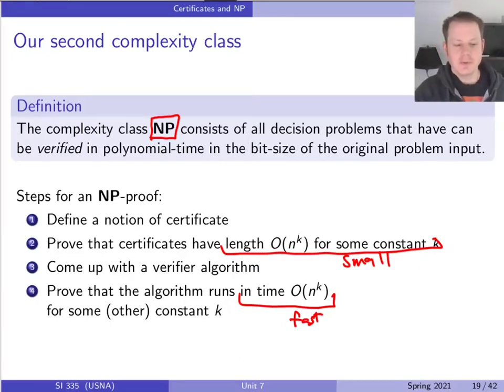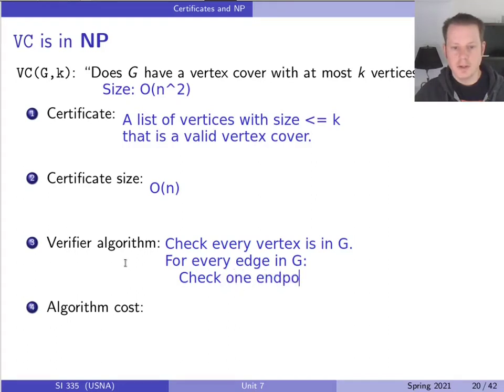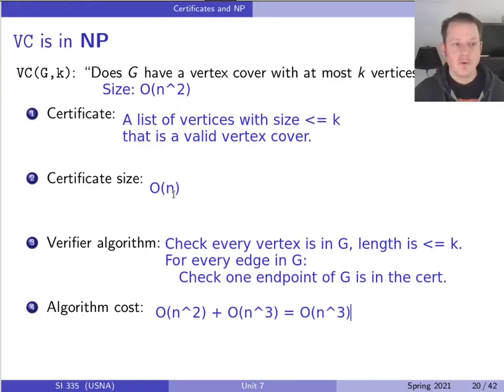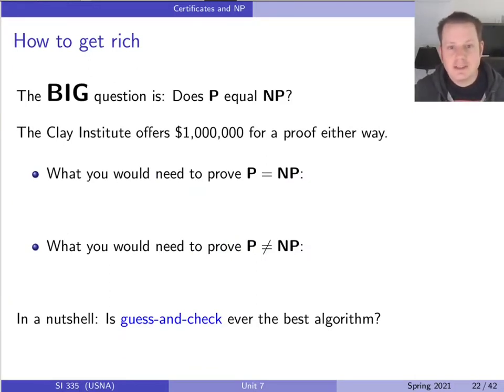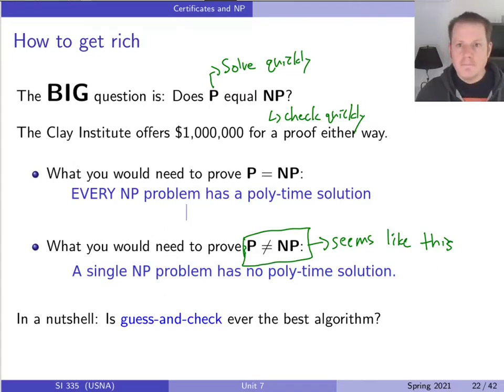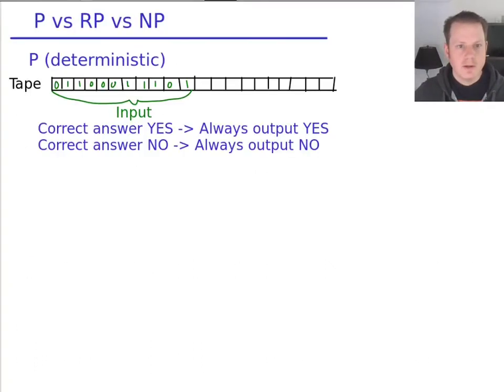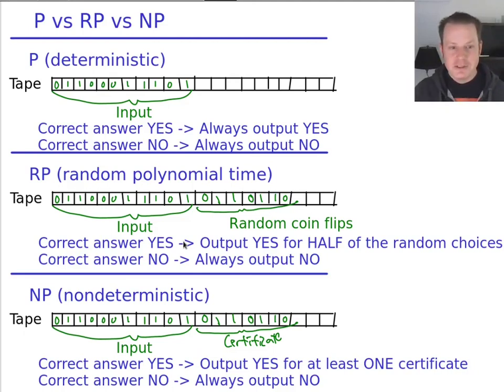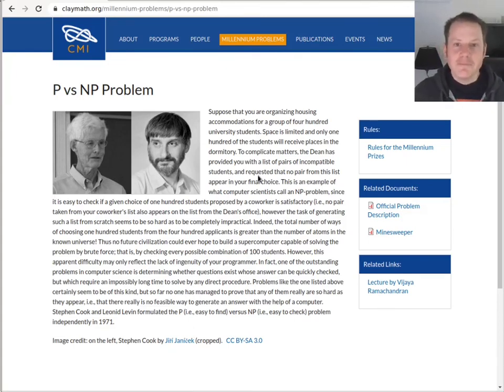Unit 7 Class 32: NP proofs and P vs NP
After this video, you will know how to earn a million dollars. Or at least, how to prove that a problem is a member of the class NP.